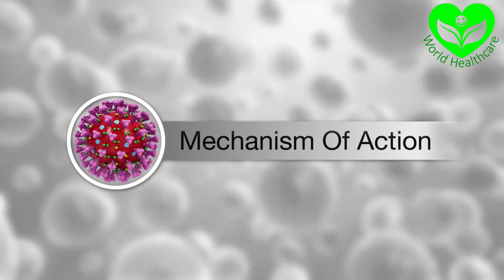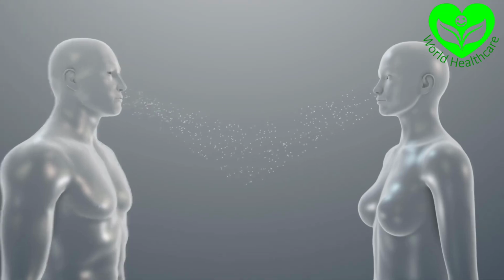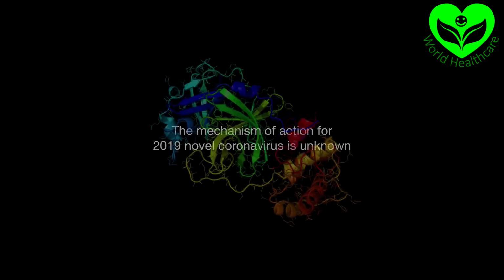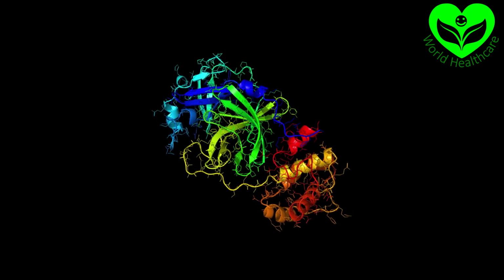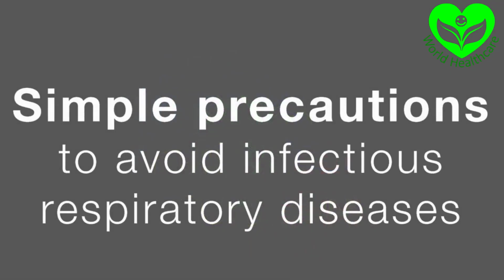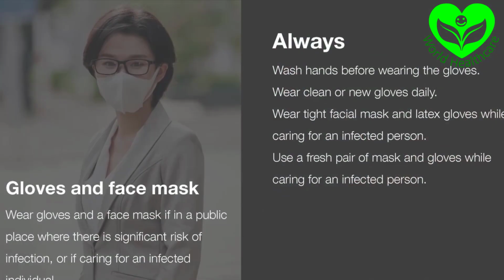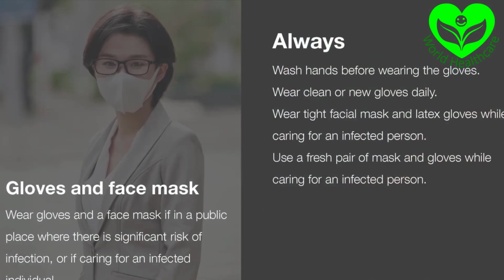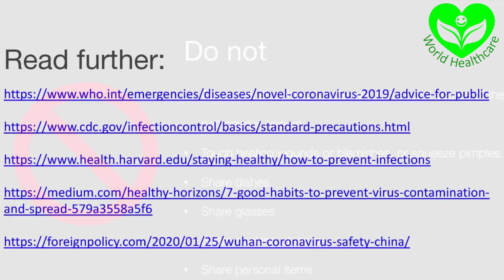How Coronavirus attacks the Human Body illustrated in 3D Animation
What is a Pandemic?
How coronavirus attacks the body
Recommended Precautions against coronavirus
how to prevent coronavirus from spreading